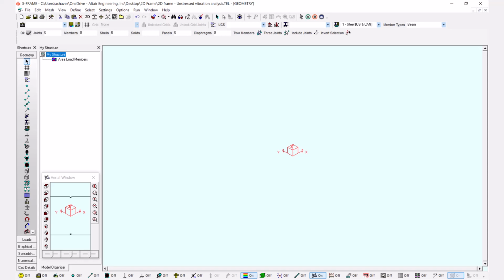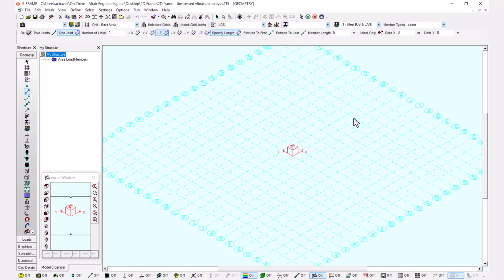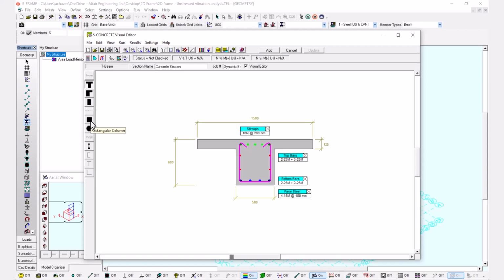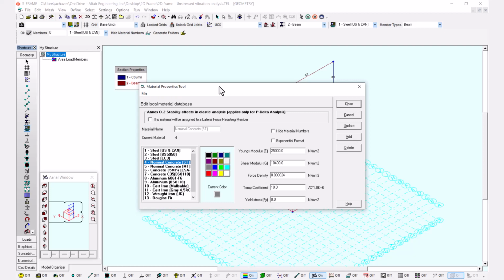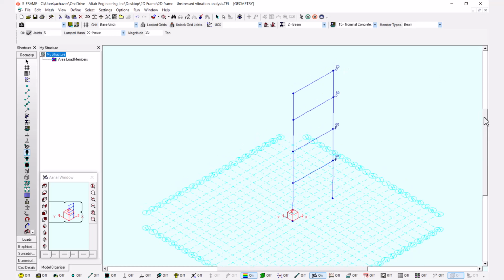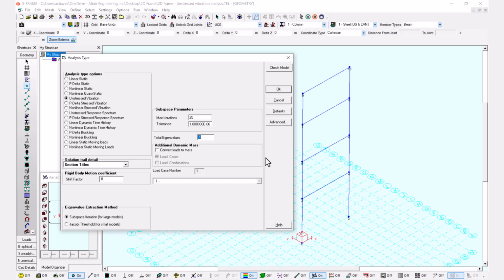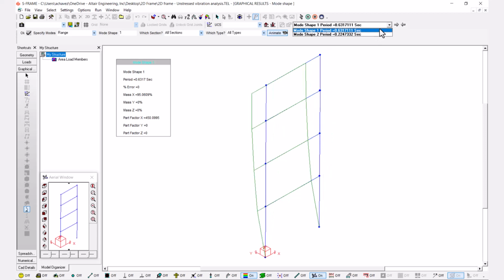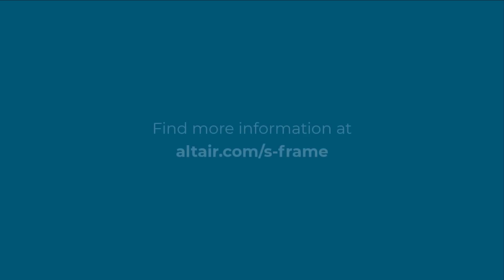Modeling and Vibration Analysis of 2D Frame using Altair S-FRAME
In this tutorial video we will walk through the creation of a 2D model for the purposes of performing a vibration analysis, and observing the modes of vibration.

This video is part of a series of Academic focused tutorials.

If you would like to request an academic license of S-FRAME, please request one